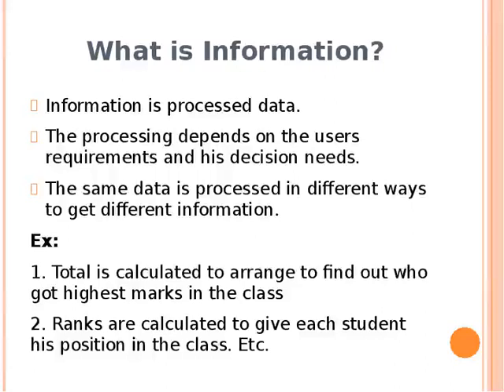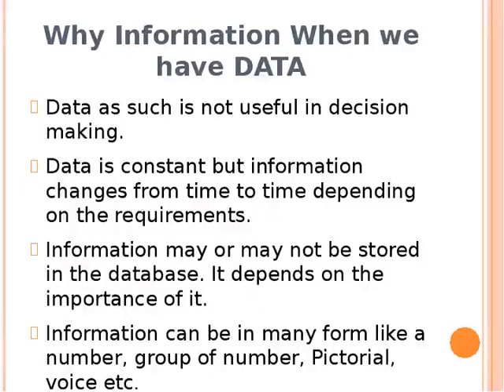Introduction to DBMS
Video on introduction to DBMS